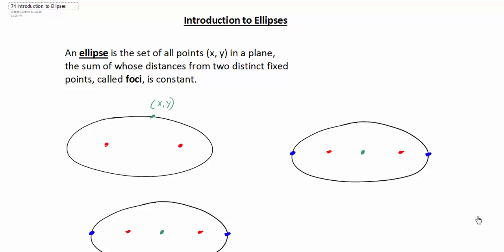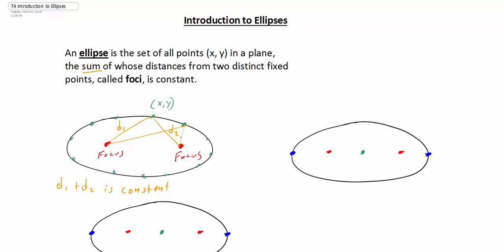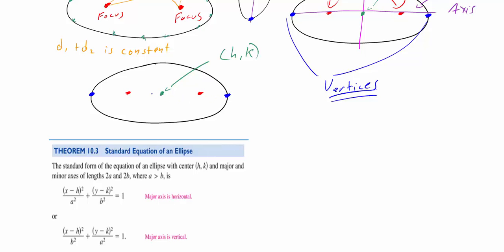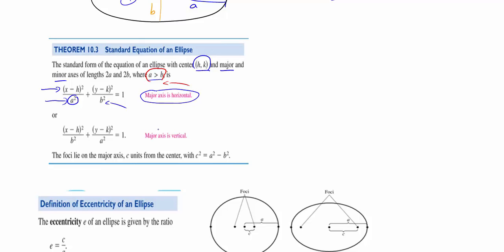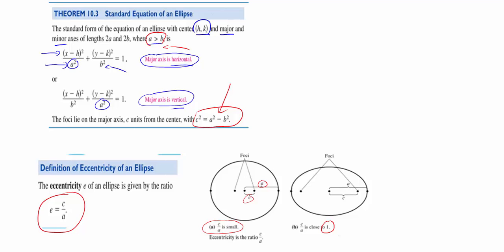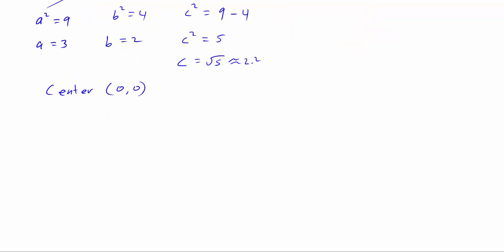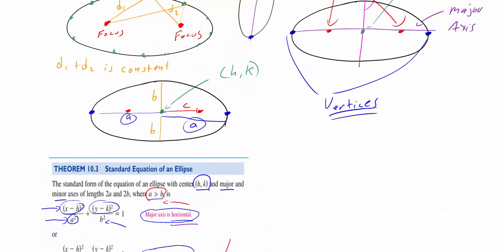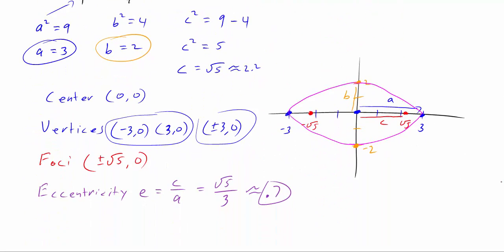74 Introduction to Ellipses